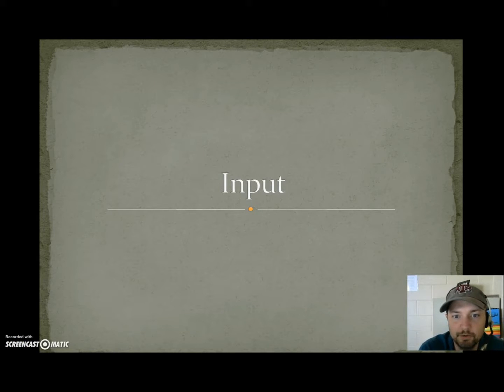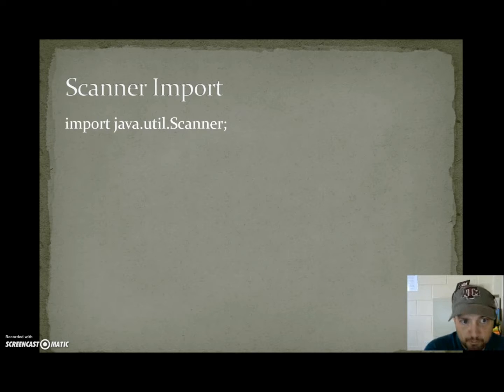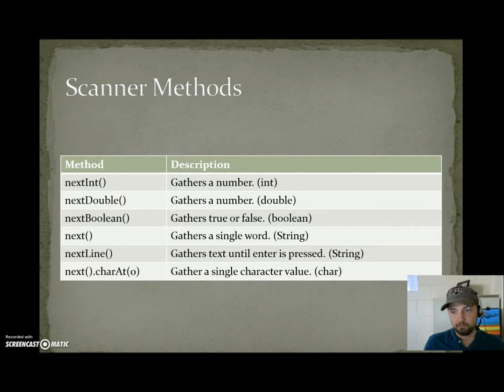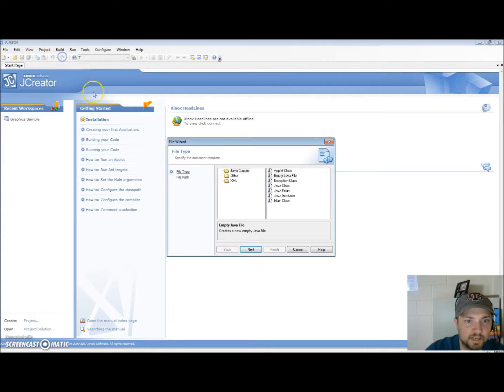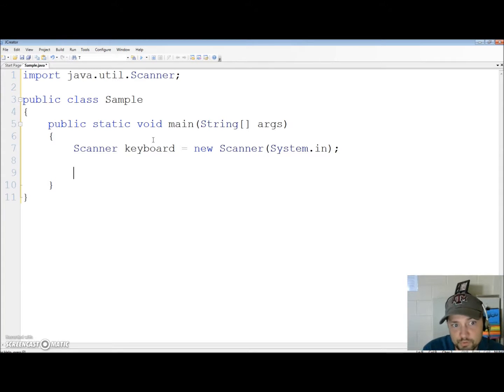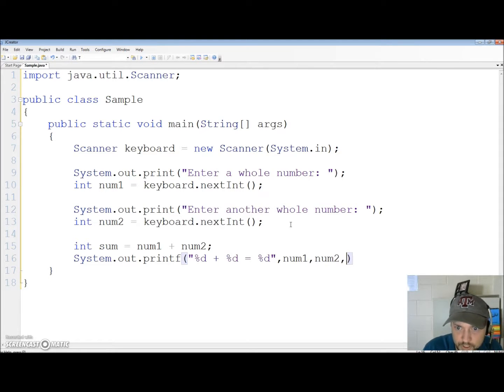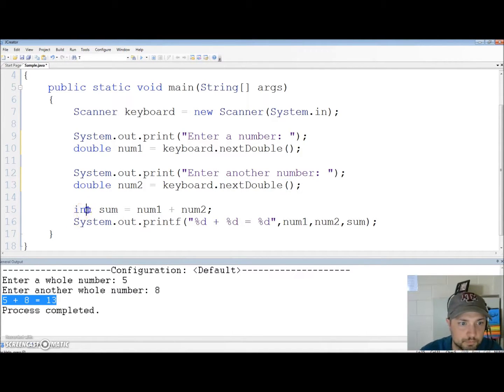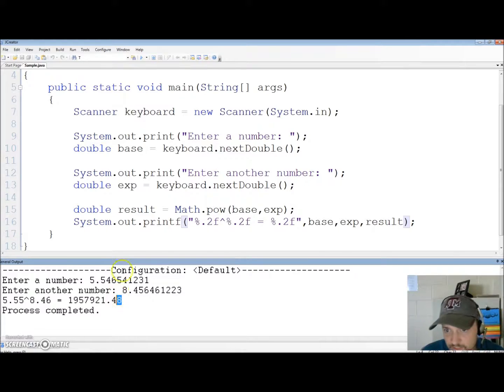Unit 3-D: Variables, Math, Input